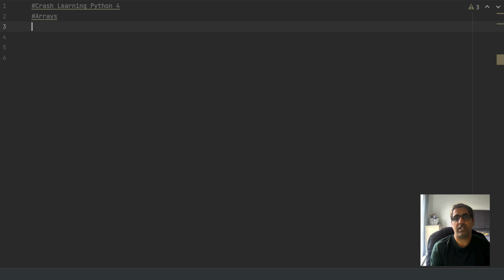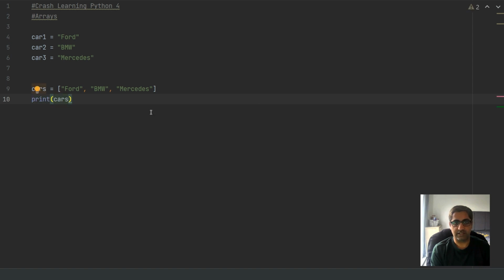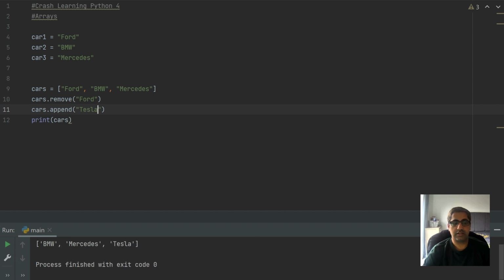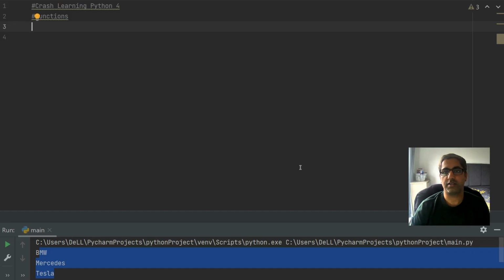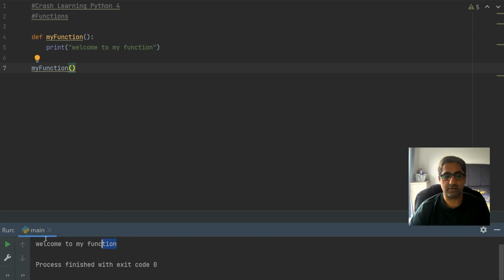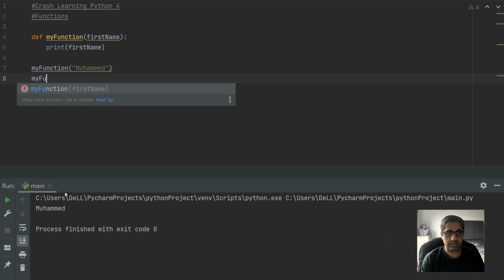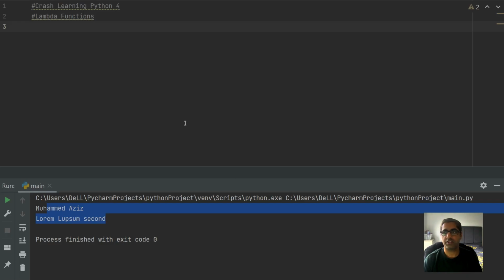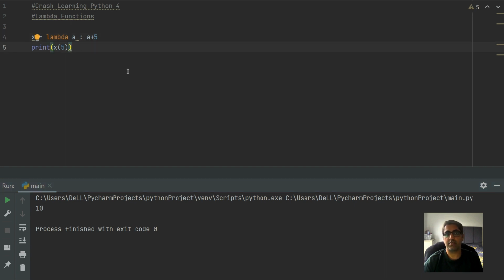Earn better with Python - Crash Learning 4 - Python Arrays, Python Functions, Python Lambda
Earn better with Python - Crash Learning 4 - Arrays, Functions, Lambda

Python Arrays
Python Functions